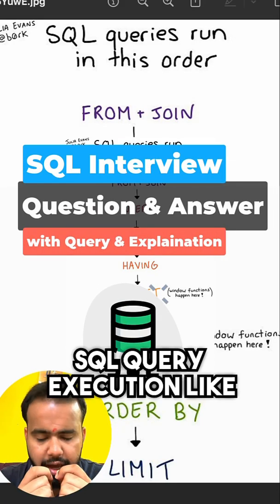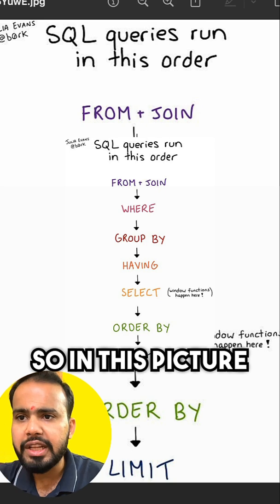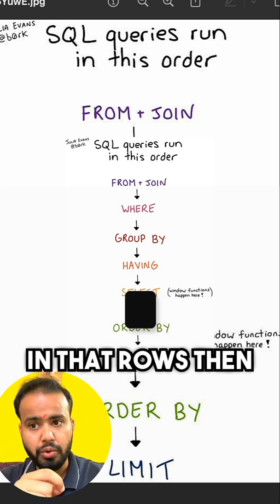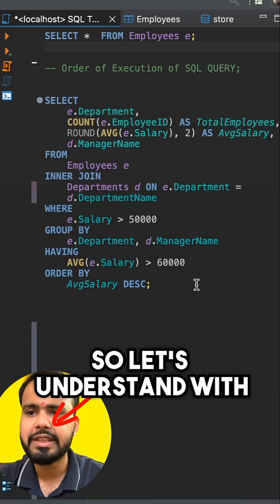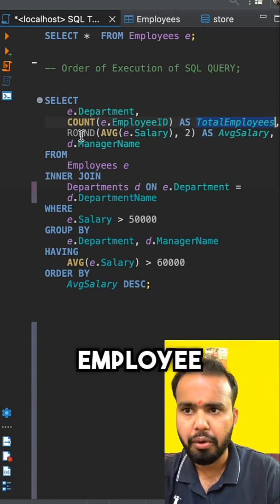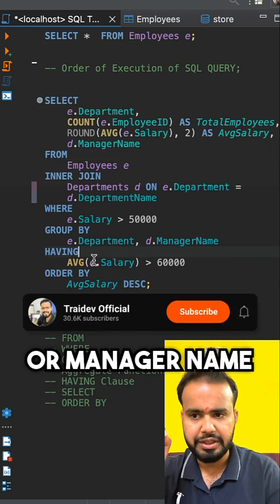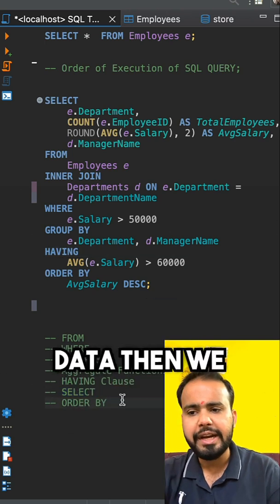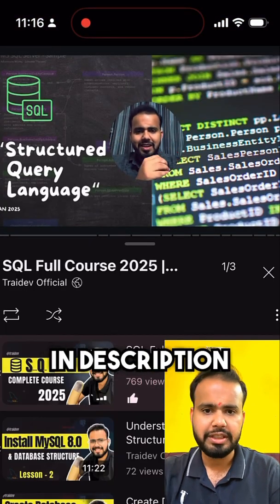🤔 SQL Query Execution